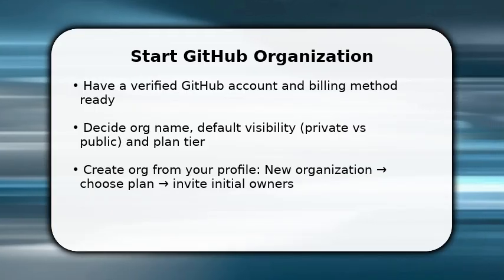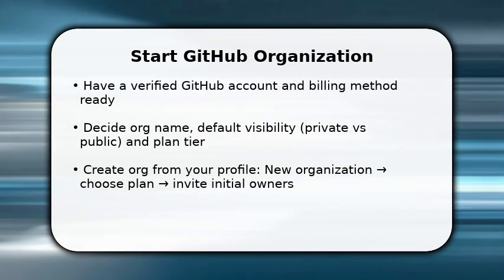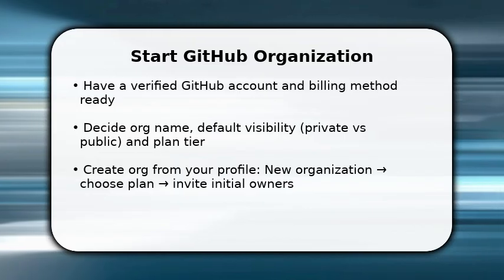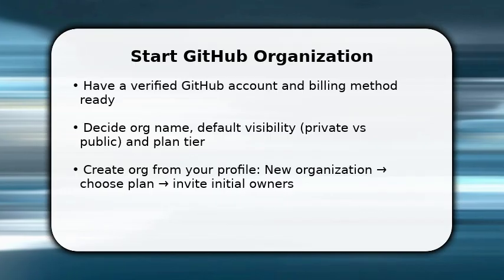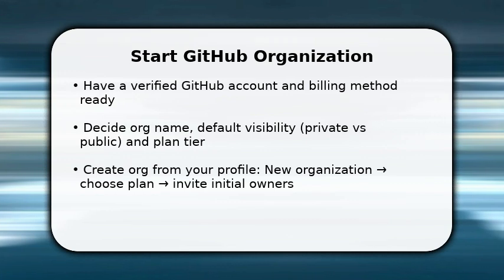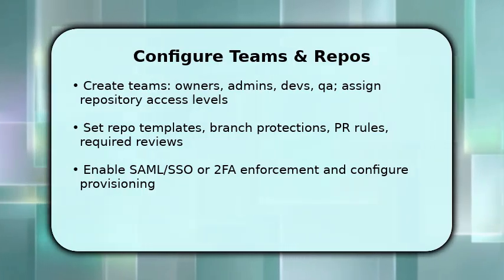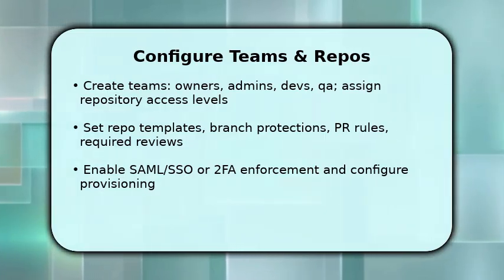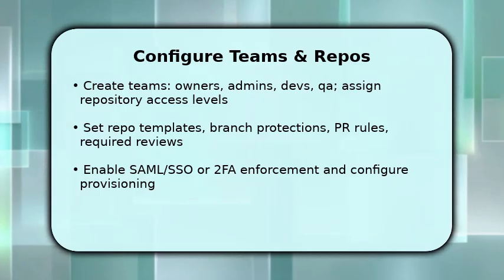How to Make Github Organization (updated)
Learn the step-bythy process of creating a GitHub organization, including setting up permissions and integrating with other tools. This guide is perfect for both beginners and experienced users looking to streamline their project management on this popular platform.